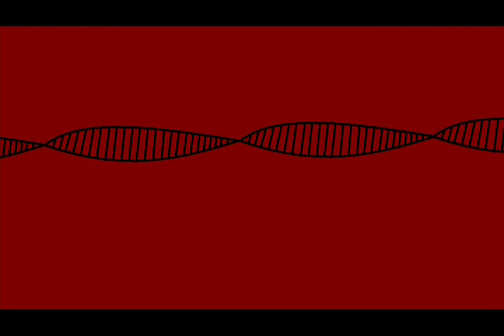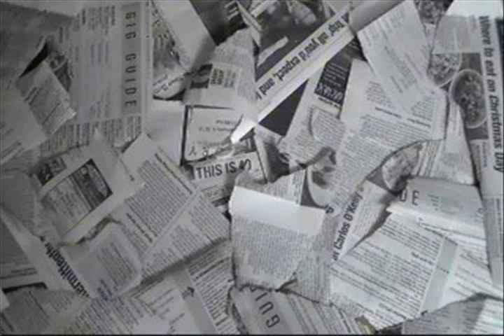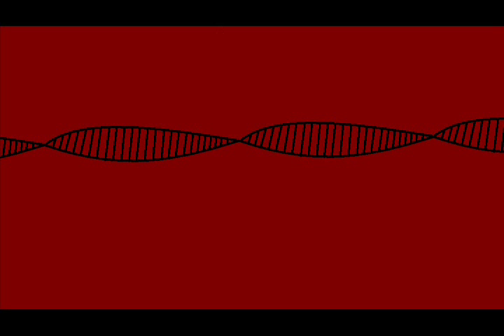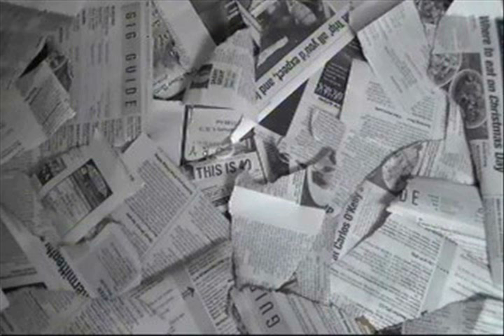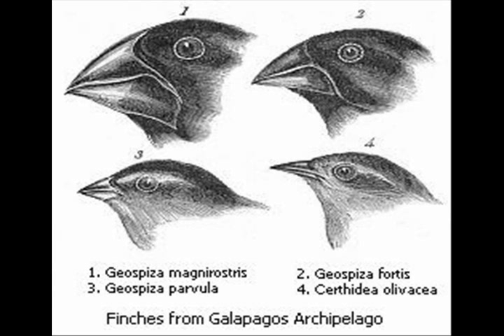🐵 !!!NATURAL SELECTION PUZZEL!!! 🦋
"Natural Selection - Crash Course Biology #14" "Introduction to Evolution and Natural Selection" "What is Evolution?" "what is Natural Selection?" "3. Adaptive Evolution: Natural Selection" "Evidence of Evolution:" "Natural Selection" "Evolution Primer #4: How Does Evolution Really Work?" "Evolution Explained in 1 Minute!" "The Making of the Fittest: Natural Selection and Adaptation" "Richard Dawkins: Evolution by natural selection" "Evolution Part 2B: Natural Selection in Action" "Thumbnail 27:53  Watch Later" "Evolution, natural selection and complexity - Prof. Michael Gillings" "Evolution in 120 seconds" "Natural Selection - Baba Brinkman - Rap Guide to Evolution Music Videos" "Mr. Lee - Evolution and Natural Selection rap" "Natural Selection 2 - Evolution" "Unit 1 Review - Natural Selection"

0:00 - What Is Natural Selection?
0:34 - Lets Build A Hidden Image Game
2:08 - Explanation Natural Selection
3:11 - Explanation Genetic Diversity
3:40 - We All Evolved Naturally

Crazy Chris is checking out natural selection and shows you how to make your own hidden image with in an image right at home!

Objective: to understand natural selection

Materials Needed:
 ~ Newspaper
 ~ Phone

Step 1) Get a hold of a newspaper and rip the newspaper into random bits.

Step 2) Place the newspaper bits into random orders overlapping and placed in all differing directions.

Step 3) Cut out a hear shape place this with in your newspaper bits and take a picture, go around and see if people can find the image of the heart.

HOW DOES IT WORK:
Natural selection is gene mutations that allow an organism to survive in certain environments, better then an other organism. For example: Lets say we have a population of yellow dots, and the dots are going to reproduce. As they reproduce the gene for their color is going to mutate so that some of their off spring are now orange. And as these orange dots reproduce the gene for their color is going to mutate so that some of their offspring are now brown. Now lets say that the environment changes from white to brown. The brown dots are less likely to be seen and thus eaten by predators. And therefor the yellow and orange dots are going to get eaten instead. This will cause the yellow and orange dots to decrease in population and brown dots to increase in population. Nature has selected that brown dots over the yellow and orange dots to survive or Natural Selection. Since camouflage allows an organism to blend into its environment just like the heart blends in with the ripped up bits of newspaper. It make it harder for a predator to spot that prey. These mutations are not made for the environment but instead certain mutations find a job that other mutations don't. Its these mutation that continue to pass on their genes. It can take thousands of mutations before the organisms adapts to its environment.

!!!NATURAL SELECTION!!! (how does natural selection work?)